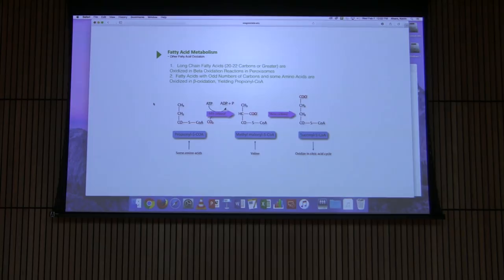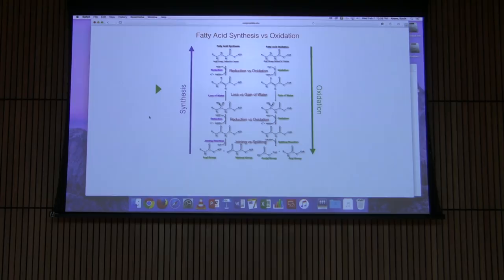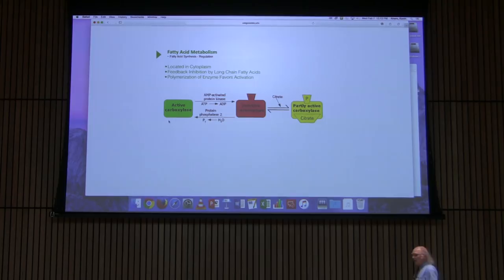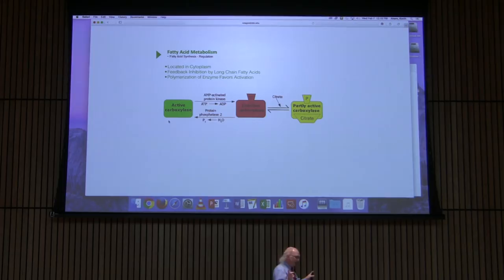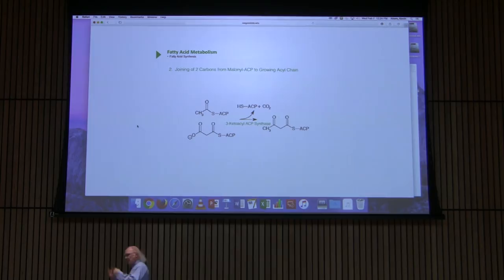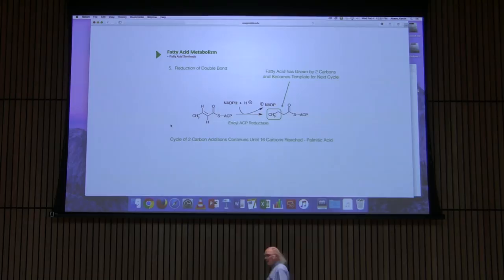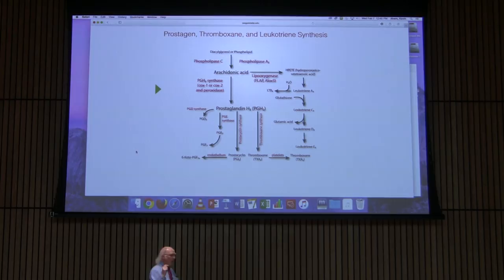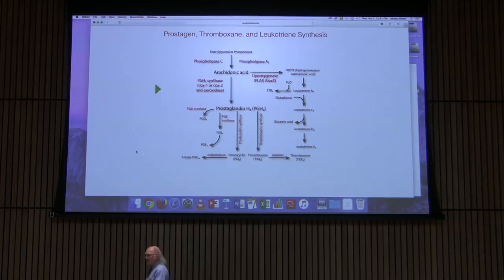Lecture #40 Ahern's BB 451 - Fatty Acid & Prostagen Synthesis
1. Oxidation of fatty acids with odd numbers of carbons yields a final product of propionyl-CoA, not acetyl-CoA. Conversion of propionyl-CoA to succinyl-CoA requires an enzyme that uses a coenzyme B12 group. This coenzyme contains a cobalt atom that provide a means of generating the radical necessary for the reaction.

2. Conversion of propionyl-CoA to succinyl-CoA requires three steps. The first is addition of a carboxyl-group to the middle carbon in the molecule. The overall process involves two unusual isomerizations and movement of a methyl group that utilizes the cobalt atom of vitamin B12.

3. Fatty acid biosynthesis is similar to beta-oxidation, though in reverse. Important distinctions are noted below in a-f.

a. Fatty acid synthesis up to palmitate occurs in the cytoplasm, but beta oxidation occurs in mitochondrial matrix.
b. Fatty acids are built using an acyl carrier protein (ACP), but beta oxidation uses CoA.
c. NADPH is used to donate electrons in synthesis, but NAD+ or FAD are used to accept electrons in oxidation in the mitochondrion.
d. A three carbon molecule, malonyl-ACP donates two carbons to the growing fatty acid chain - a carbon dioxide is lost in the process. Beta oxidations yield two carbon acetyl-CoA units.
e. Synthesis of fatty acids longer than 16 carbons occurs in endoplasmic reticulum or mitochondrion. Oxidation of fatty acids longer than 16 carbons begins in peroxisomes.
f. In fatty acid biosynthesis, a D-hydroxyl intermediate is formed at carbon #3. In fatty acid oxidation, an L-hydroxyl intermediate is formed at carbon #3.
4. Acetyl-CoA carboxylase catalyzes the addition of a carboxyl group to acetyl-CoA to form malonyl-CoA. The enzyme is regulated allosterically (inhibited by palmitoyl-CoA and partly activated by citrate) and by covalent modification (phosphorylation inhibits, dephosphorylation activates).

5. Acetyl-CoA gets into the cytoplasm from the mitochondrion by the citrate shuttle. This operates as follows - acetyl-CoA is linked to oxaloacetate in the mitochondrion to make citrate, which is transported out and then citrate is cleaved to yield acetyl-CoA and oxaloacetate in the cytoplasm.

6. Malonyl-ACP is the "adding block" for fatty acid biosynthesis. Acetyl-ACP is the starting block for fatty acid biosynthesis.

7. During fatty acid synthesis, decarboxylation of malonyl-ACP yields a two carbon addition to the growing fatty acid chain. The two carbons from malonyl-ACP go onto the carboxyl end of the growing chain.

8. The numerous enzymes of fatty acid biosynthesis are contained in a multi-enzyme complex called fatty acid synthase.

9. Synthesis of fatty acids longer than 16 occurs in the endoplasmic reticulum (or mitochondrion) catalyzed by enzymes called elongases.

10. Desaturases employ an unusual electron transferring process initiated by donation of electrons from NADH and accepted by oxygen.

11. Essential fatty acidsmust be provided in the diet of an organismIn mammals, linoleic and linolenic acids are essential fatty acids because they cannot make double bonds closer to the end than the Delta-9 position (oleic acid is an omega-9 fatty acid).

12. Arachidonic acid is a precursor of the prostagens. Normally it is kept sequestered in cells in glycerophospholipids. It must be released to be acted on to make prostagens. This requires action of a phospholipase known as PLA2. PLA2 can be inhibitor by steroids, such as cortisol.

13. Conversion of arachidonic acid to prostaglandin H2 requires action of a cyclooxygenase (also called PGH synthase, COX1, COX2, or a COX enzyme). Prostaglandin H2 is the precursor of the other prostaglandins, prostacyclins, and thromboxanes.

14. Non-steroidal anti-inflammatory drugs (NSAIDS), such as aspirin and ibuprofen act by inhibiting cyclooxygenases. For aspirin, the inhibition is suicidal - the molecule covalently binds to and inhibits the enzyme. The active ingredient of Tylenol (acetominophin) acts in a different way.

15. Adipokines are peptide hormones found in fat tissue (adipocytes) that play roles in obesity. Leptin is an adipocyte that acts to suppress hunger, whereas ghrelin is a hormone that acts to stimulate hunger. Ghrelin is release from digestive tissue when it is empty and travels in the blood to the hypothalamus where it stimulates hunger. When the stomach is full, gherlin cannot be released and hunger is not stimulated.